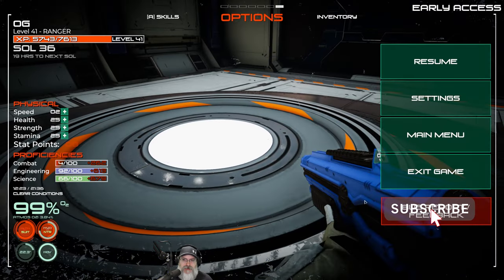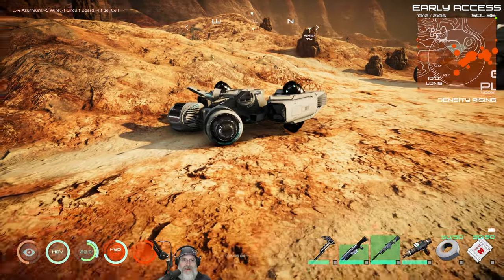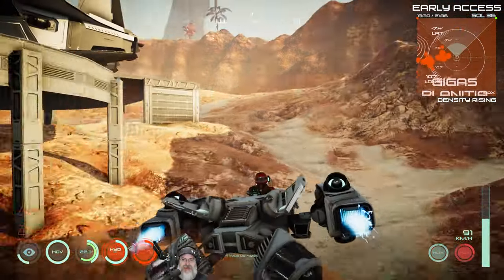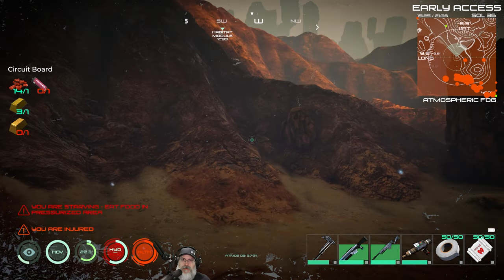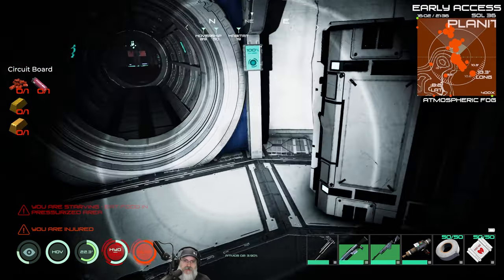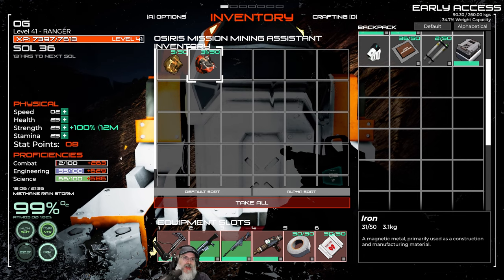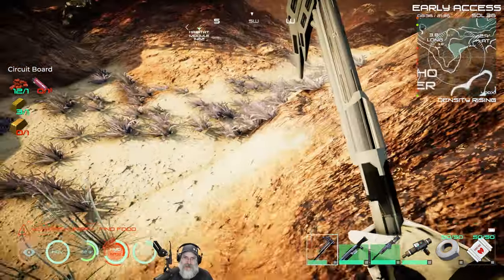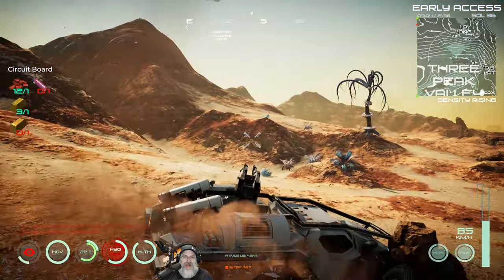Osiris New Dawn Discovery Update | Tutorial & Lets Play | E18 Hoverbike, Mining Droid, G.A.V.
Ore locations on Proteus 2. Coordinates are general vicinity

OSIRIS: NEW DAWN is a hard science fiction, near future space survival game. Space is unforgiving, you are not supposed to be there, and you will be tested to your limits for survival.

Discovery Update (from the devs): This massive update includes new systems such as Space Station crafting, establishes the narrative with an opening cinematic, and rebalances virtually all of the economy and gameplay. We’re also constantly improving the combat, traversal, and vehicles, while polishing up the UI and fixing every bug we can. All this, and we haven’t even mentioned the new Biomes!